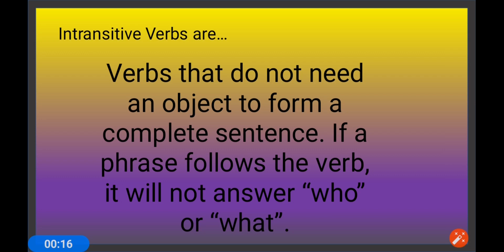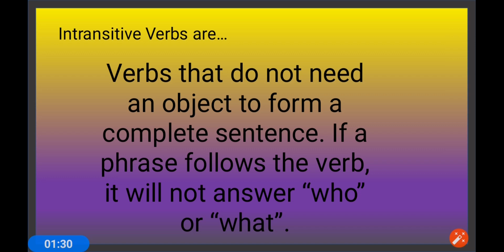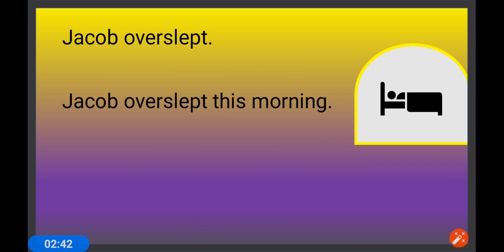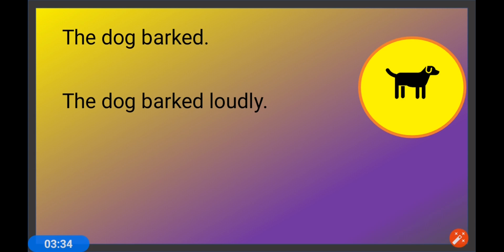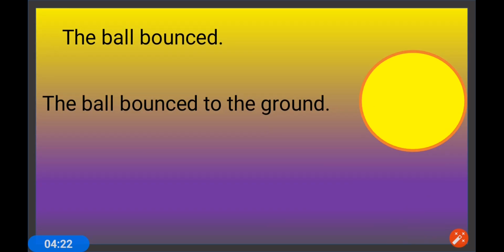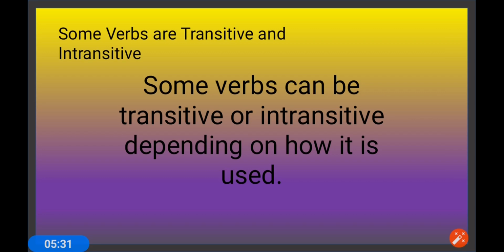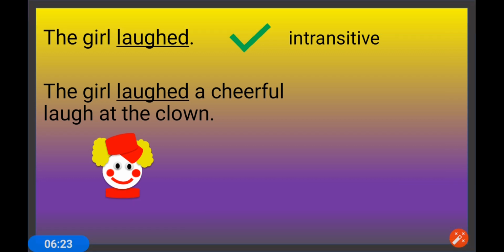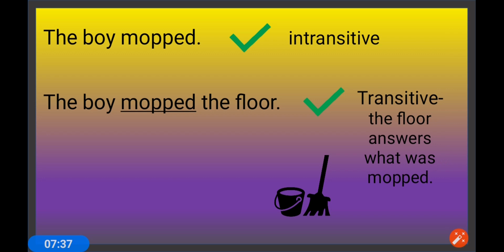Intransitive verb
Intransitive verbs are verbs that do not need an object to form complete sentences.